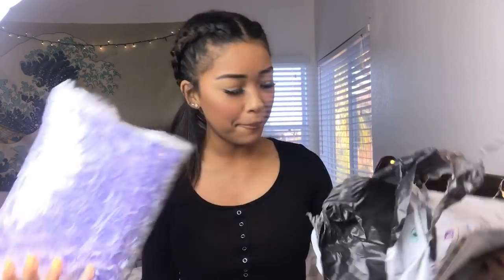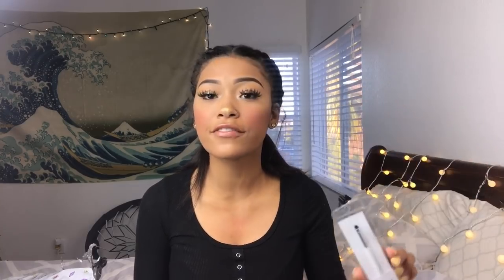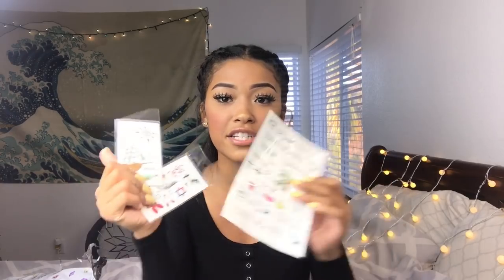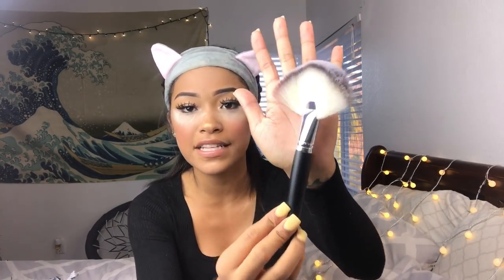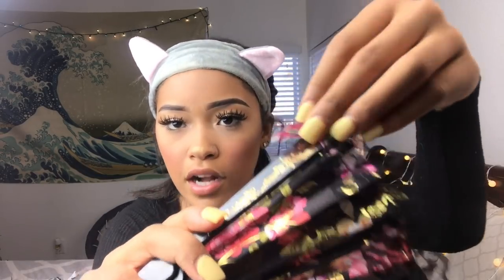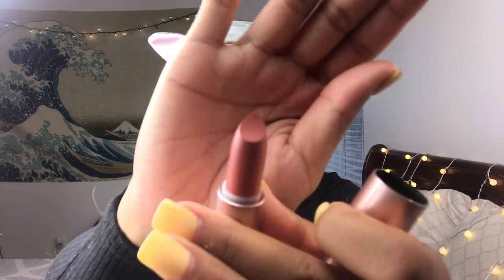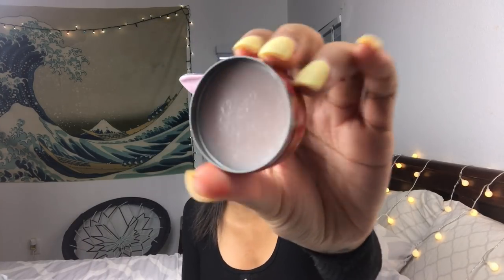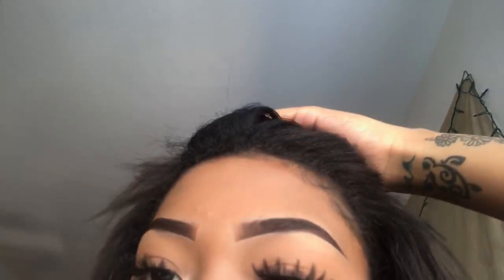1$ MAKEUP / PRODUCTS REVIEW PART 2!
GO GET YOU SOME 1$ MAKEUP!

I hope you all enjoyed watching me test out some good / bad products!

follow / add me on my other social medias too see how my California vacation goes!